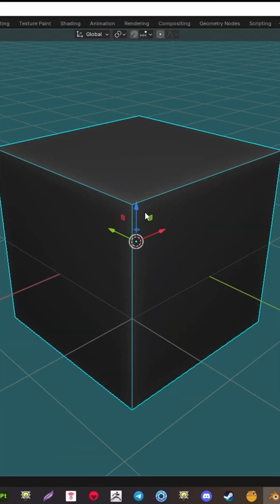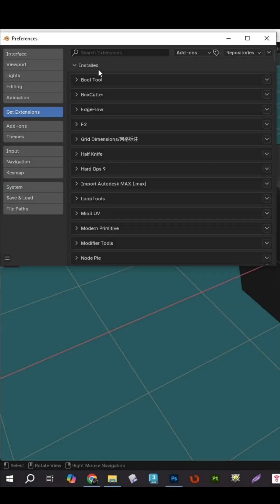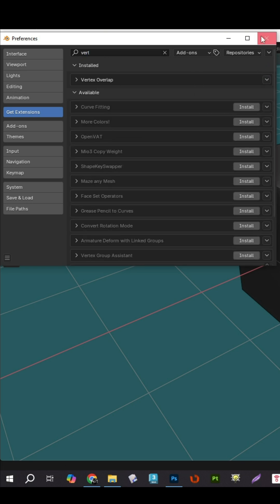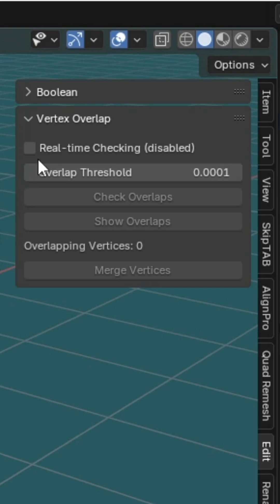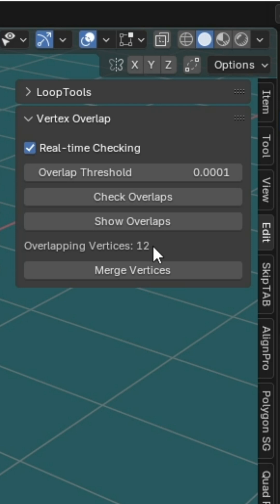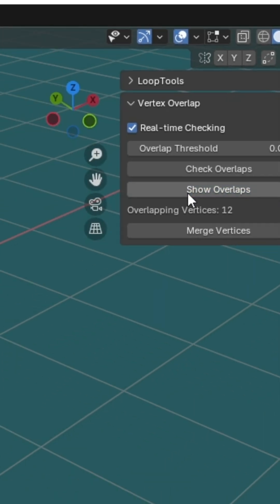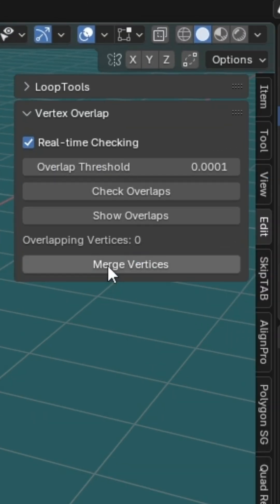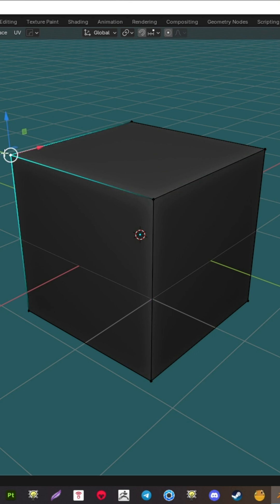Remove Double and Overlapping Vertices in Blender